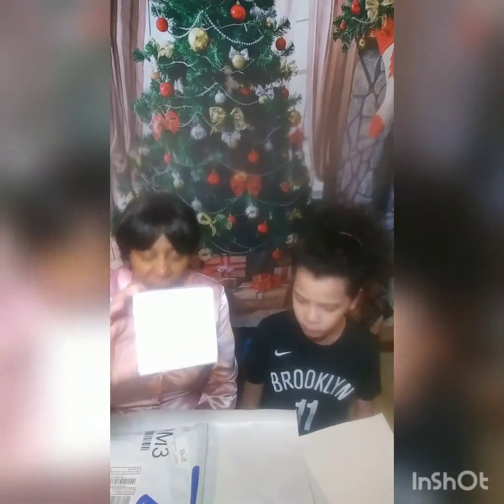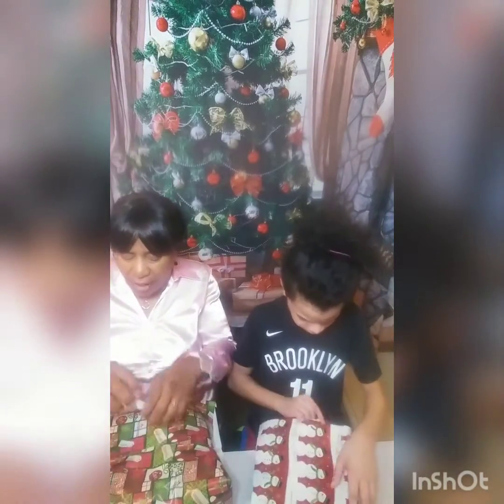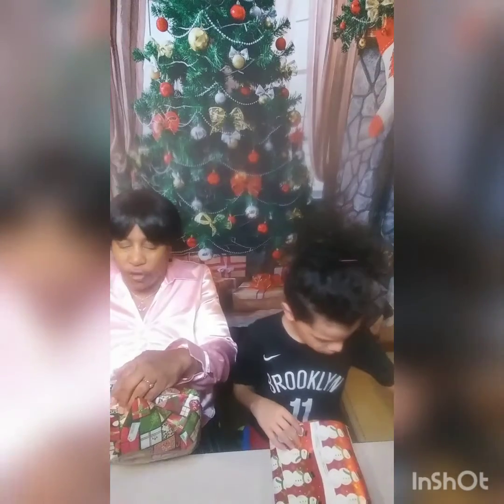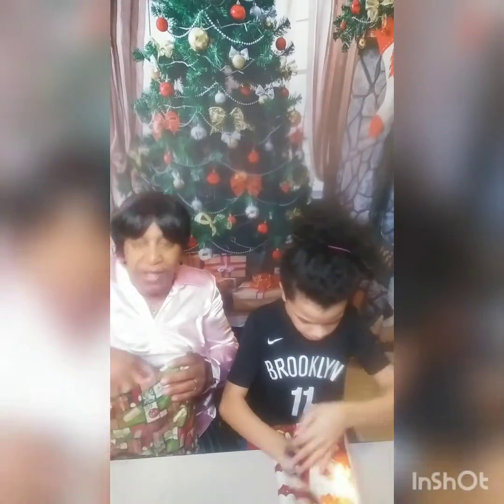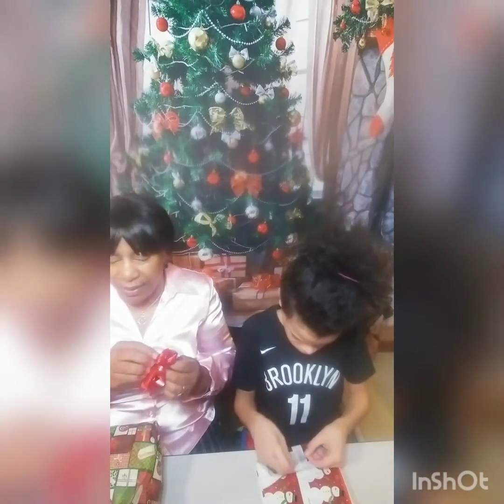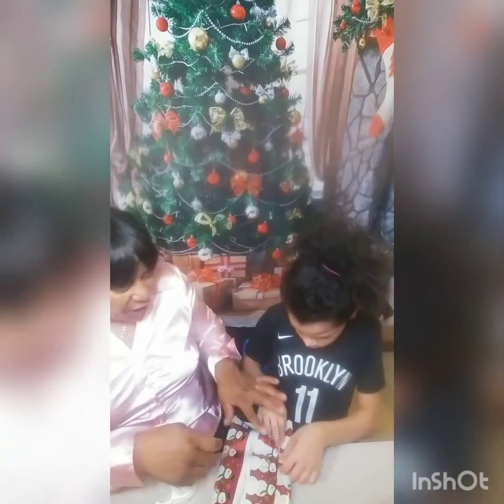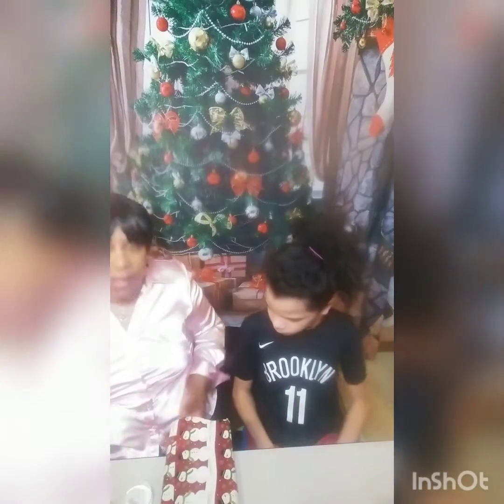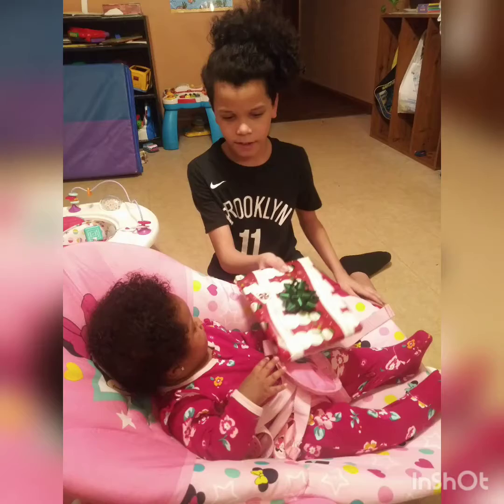Wrapping Christmas Presents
This is how i wrap gifts! Its my grandson first time wrapping!